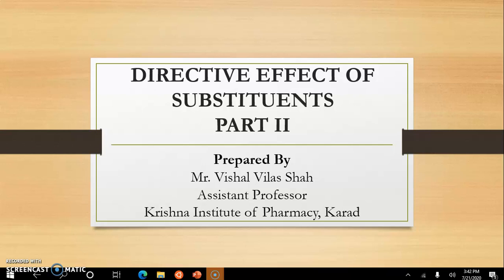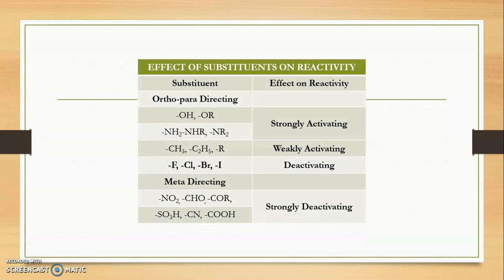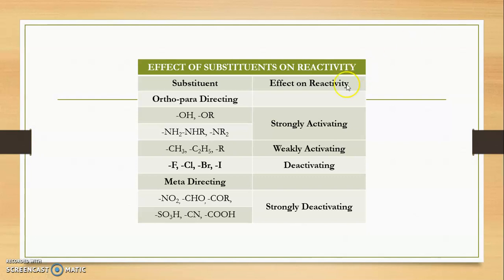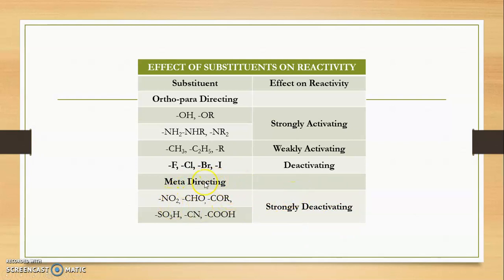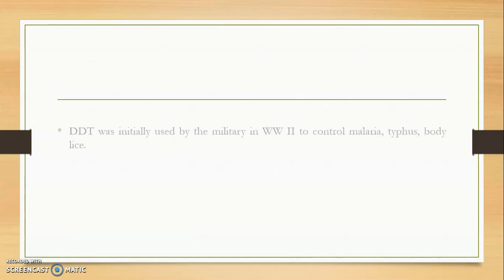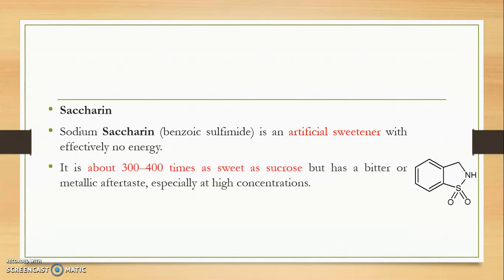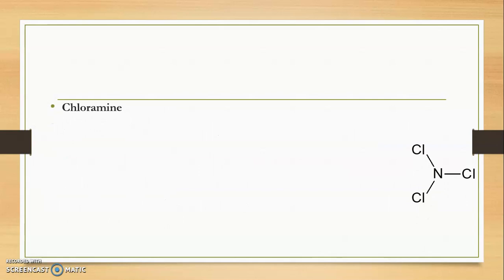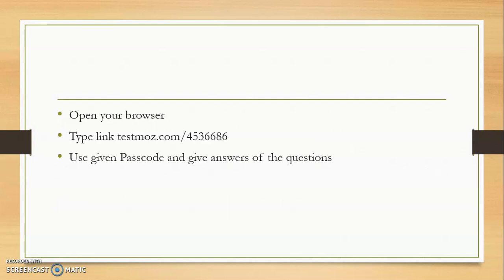Ortho/Meta/Para Directors Part II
This video explains about the Directive effects observed in Monosubstituted Benzene.